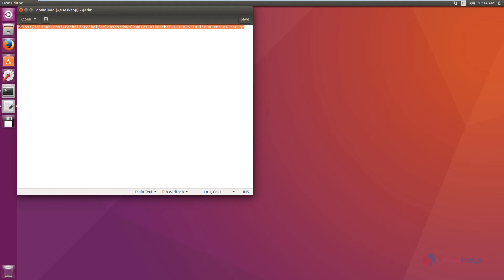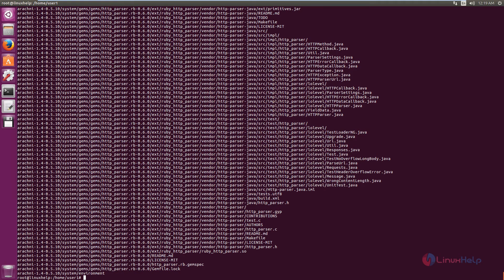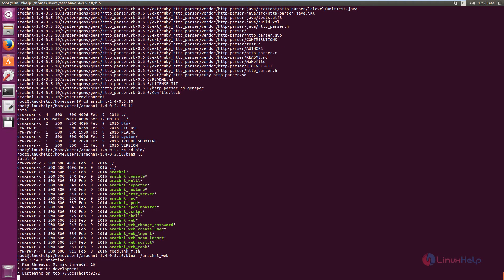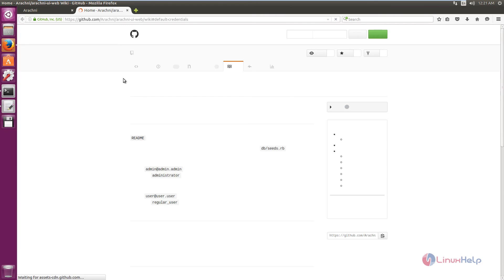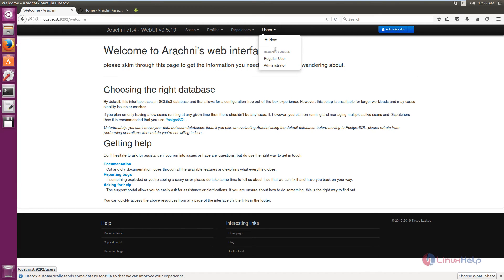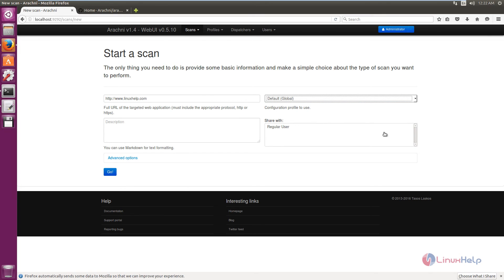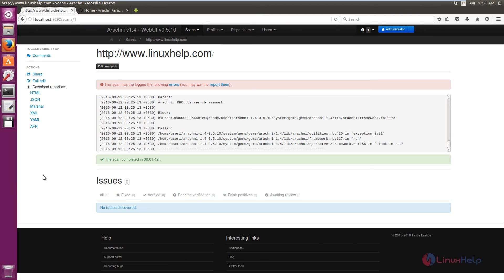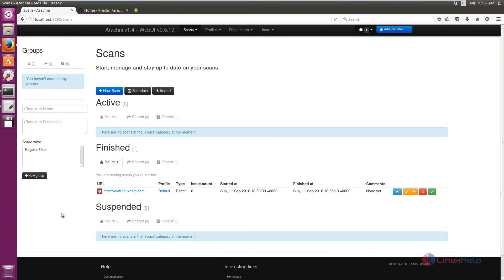How to install Arachni web application scanner in Ubuntu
This video explains the Installation of Arachni. It is a high-performance, ruby framework.